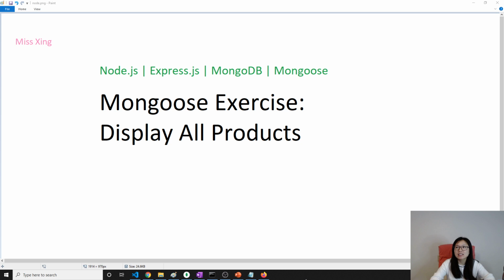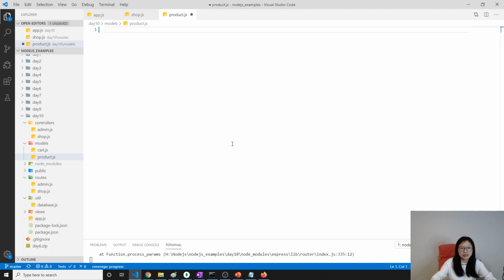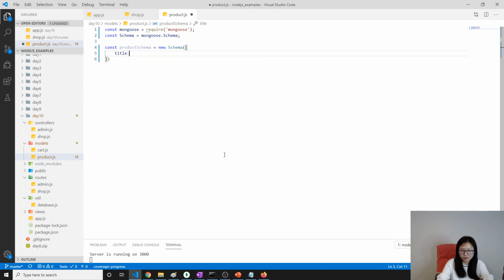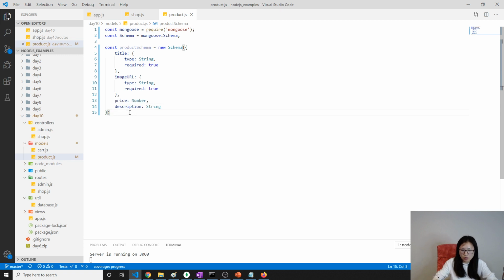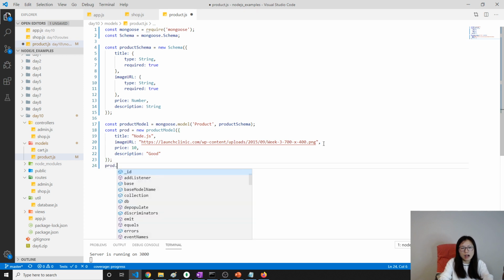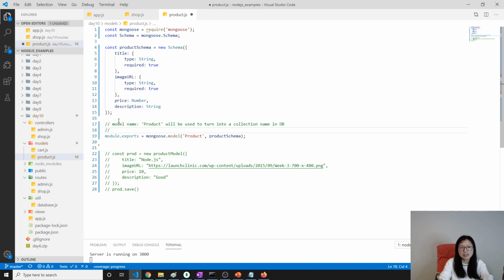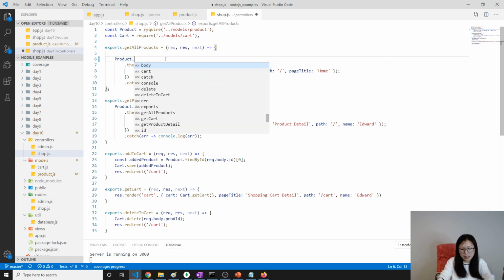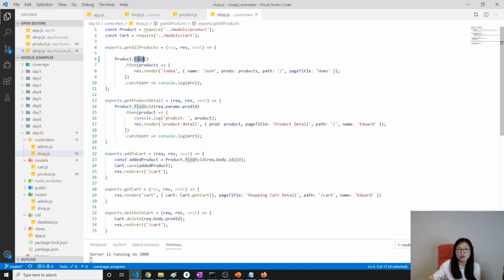Node.js | Express.js | MongoDB | Mongoose - Mongoose Exercise: Display All Products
In this video, shows you how to use mongoose schema, model to represent Product model. Then Fix Display all products method.